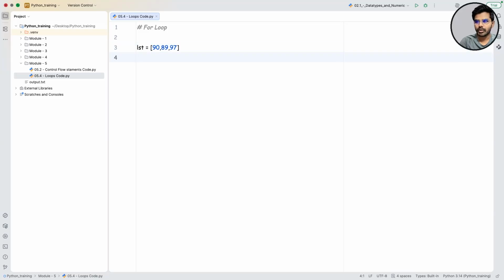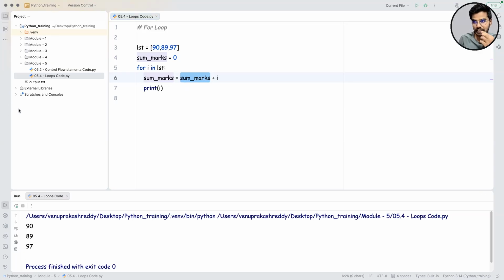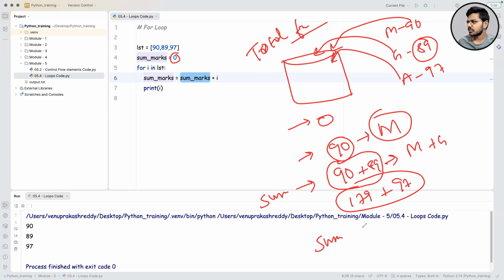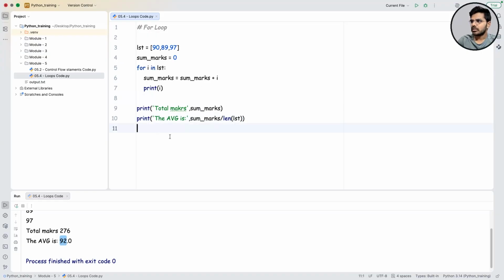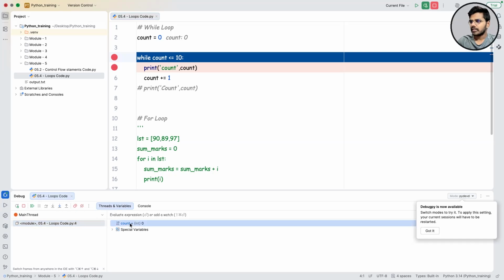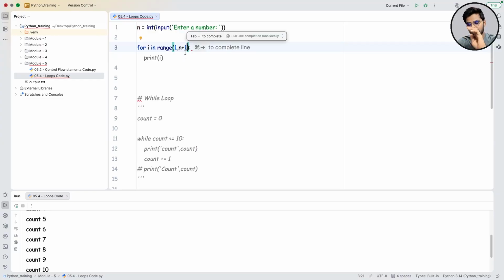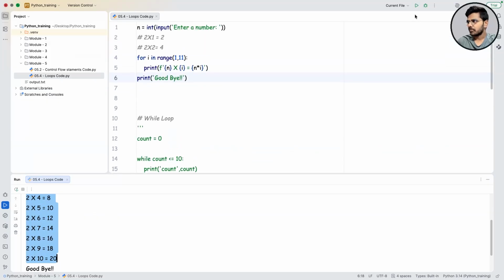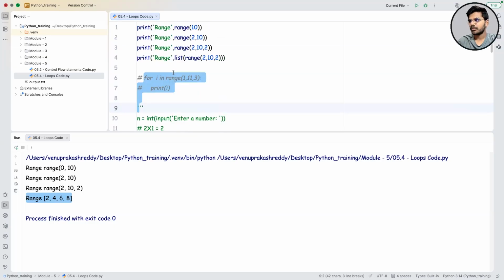05.4 - Loops Code